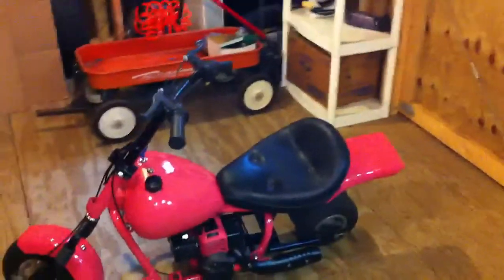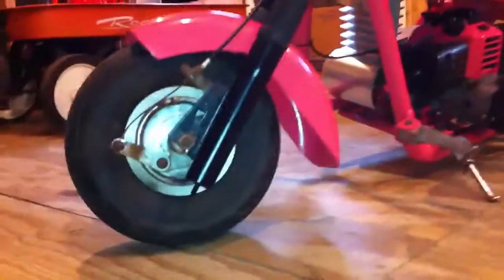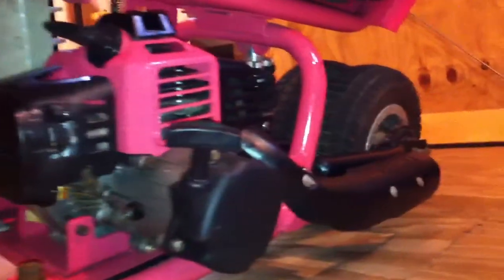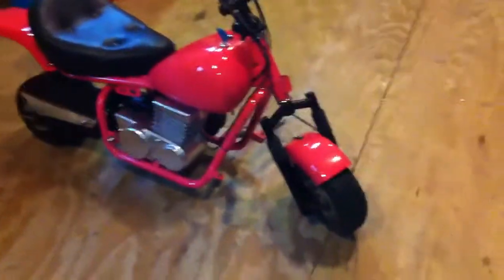Mini bike update 3-17-13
Finished my wife's mini bike

Almost all my videos are made my iphone4 that includes pictures videos credits adding music voice over's and editing.

Discount Tire Direct:  J.T.